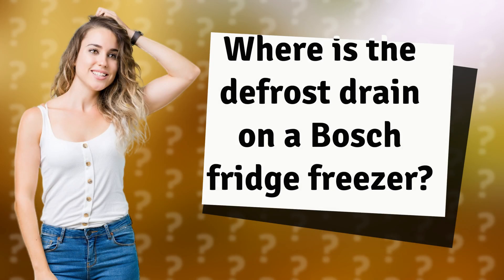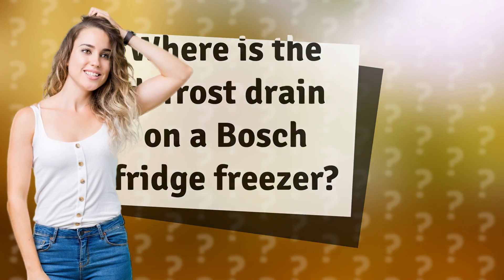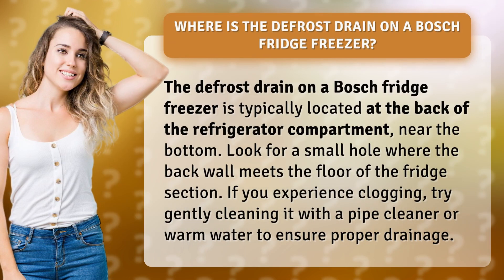Where is the defrost drain on a Bosch fridge freezer?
Locating the Defrost Drain on Your Bosch Fridge Freezer • Defrost Drain Location • Learn how to easily locate and unclog the defrost drain on your Bosch fridge freezer for optimal performance and efficiency.